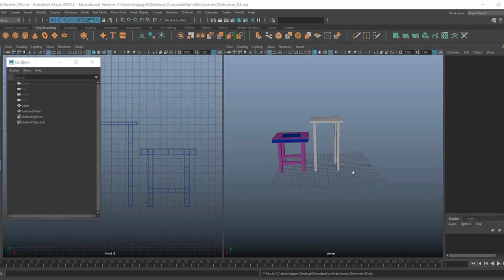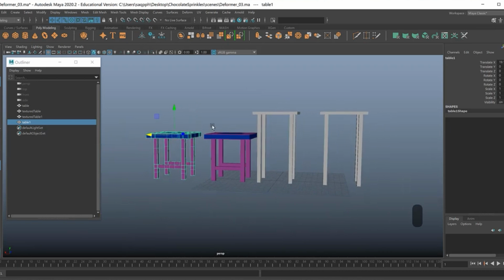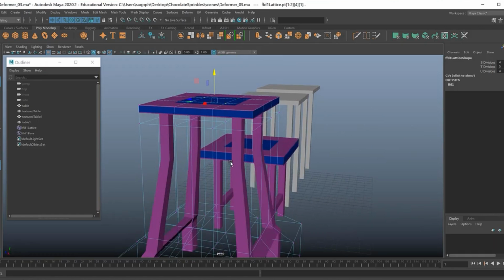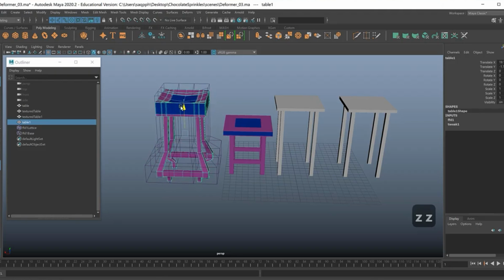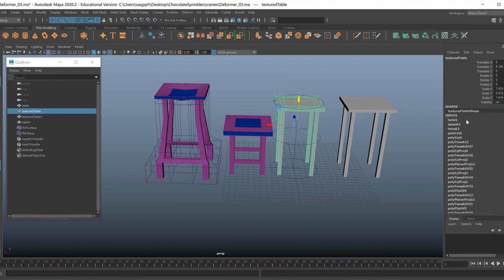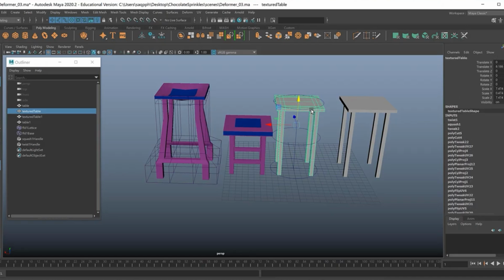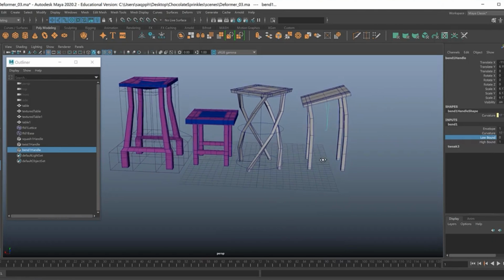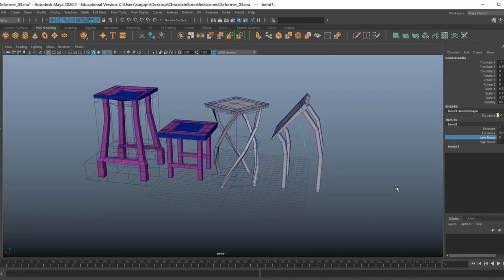Using Deformers to Stylize Models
One final video to show how Maya deformers can make stylization easier!
Concept demo.